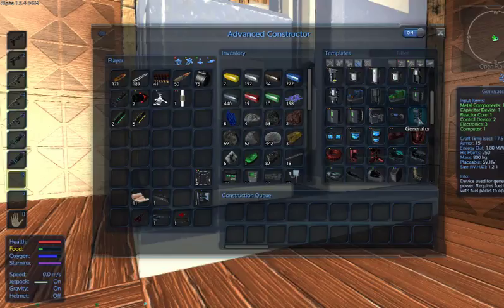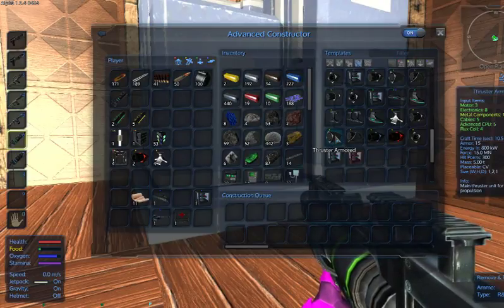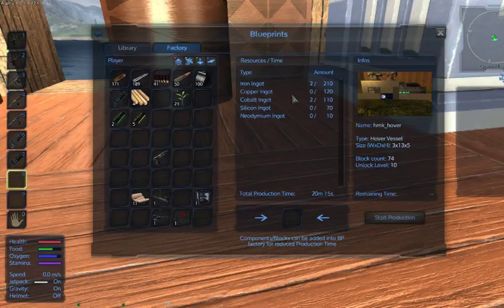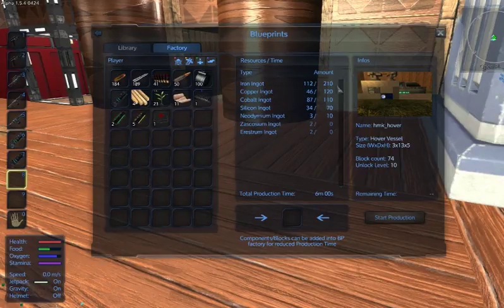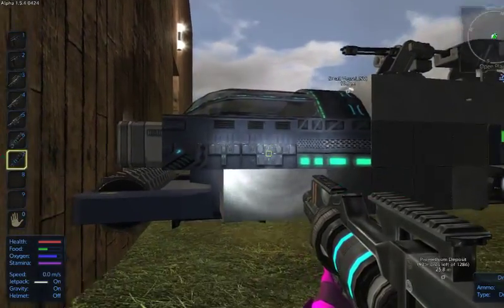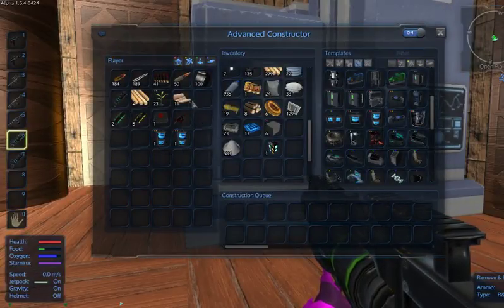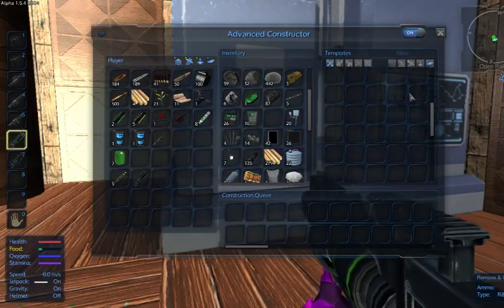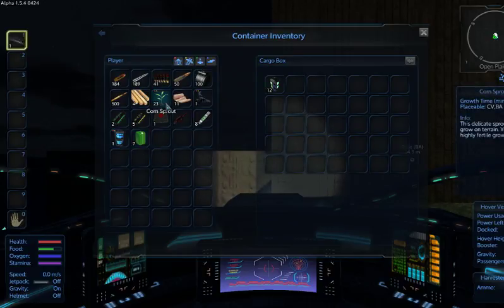Empyrion saturday 1hr special season 5 day 59